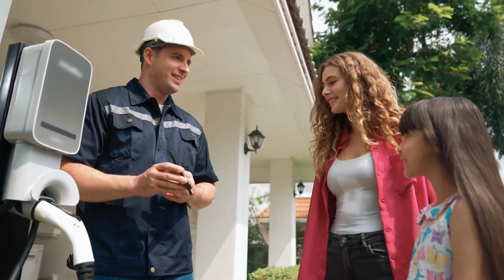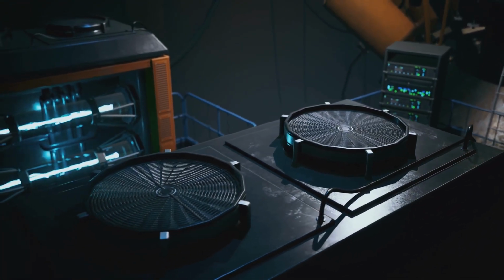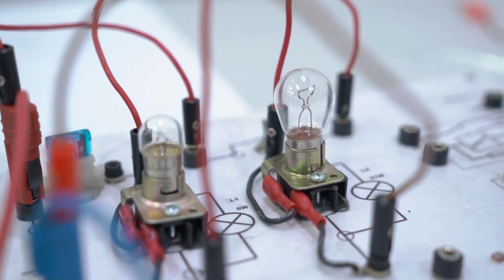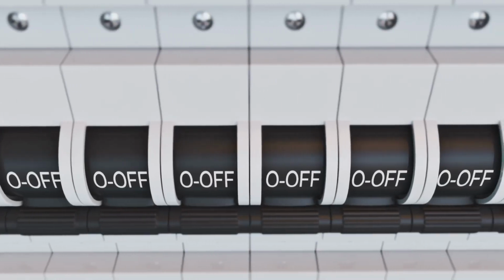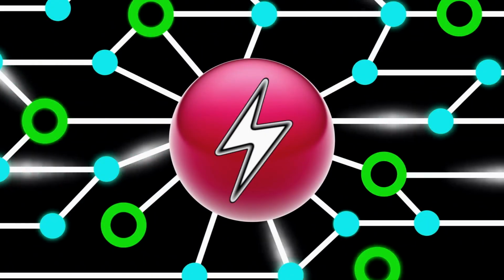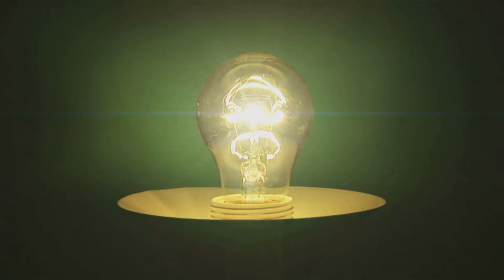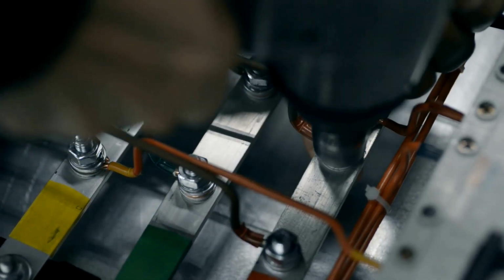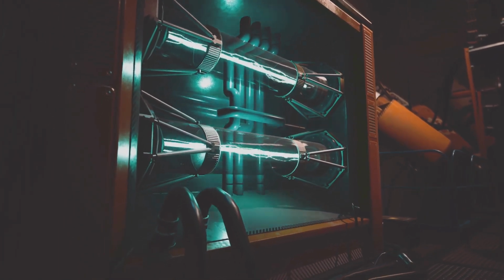5 8b How Does Electricity Work Understandi 2024 10 15